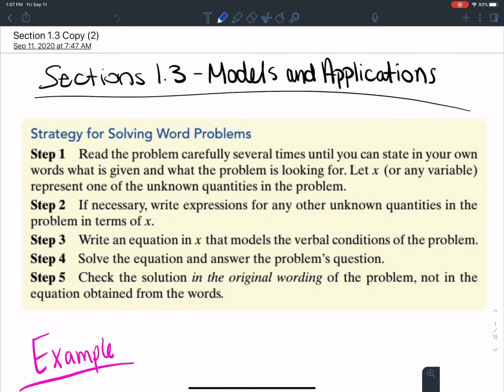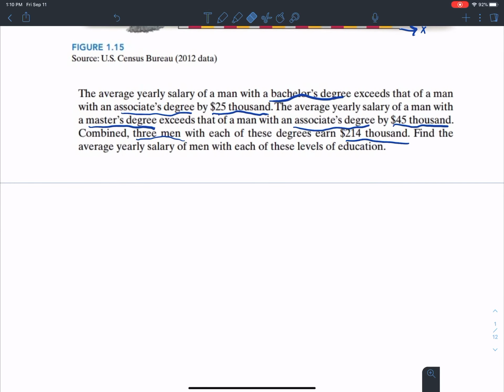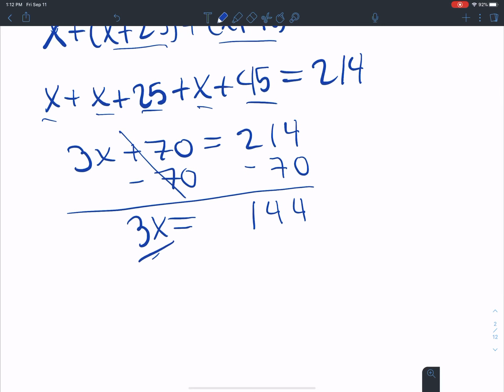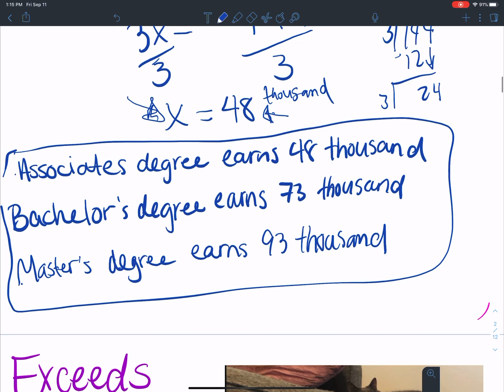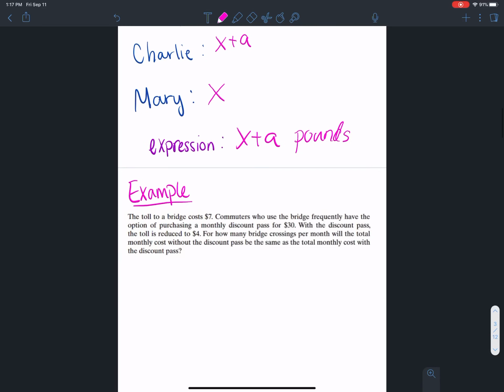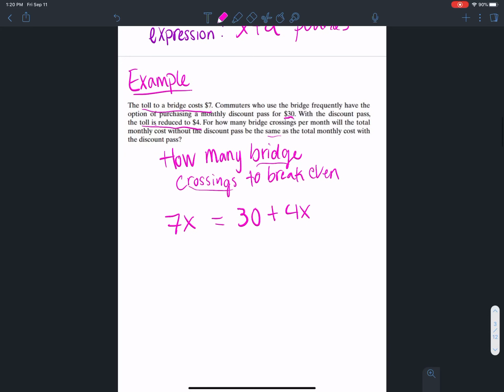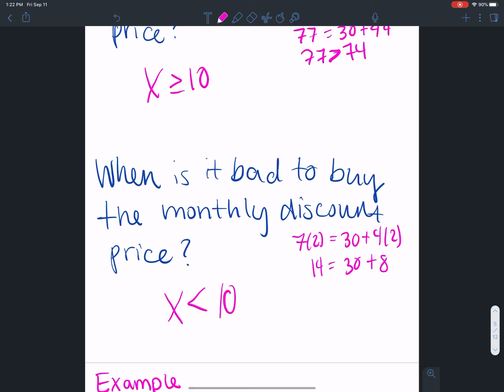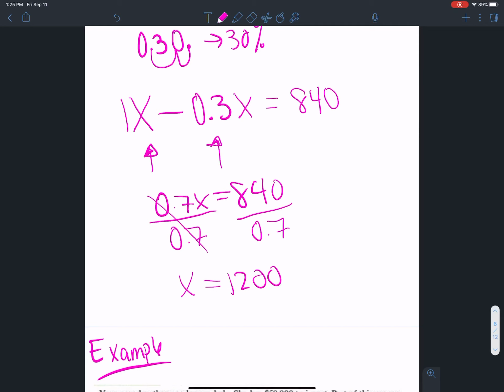Section 1.3 part 1